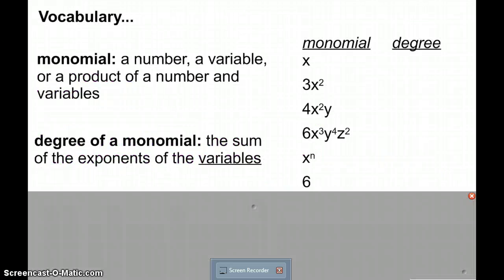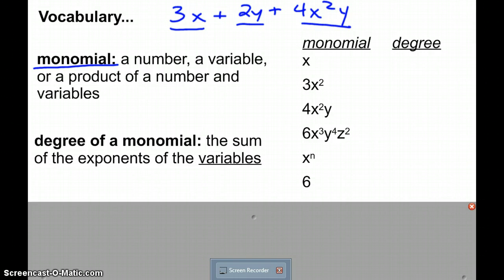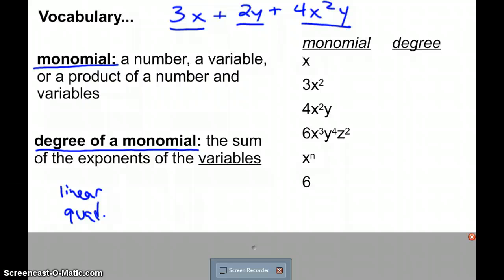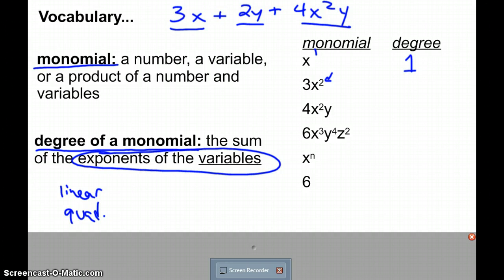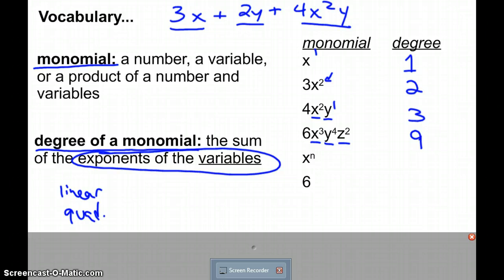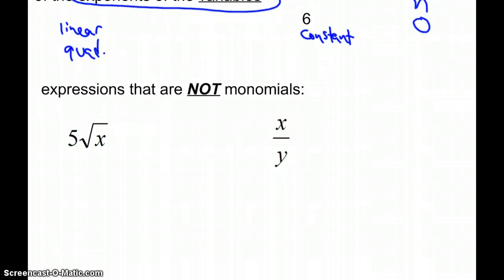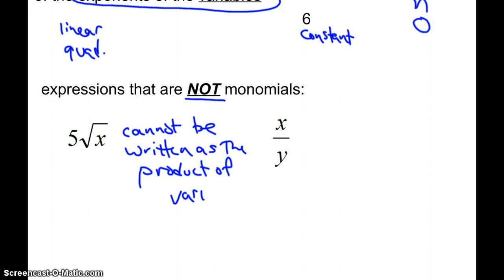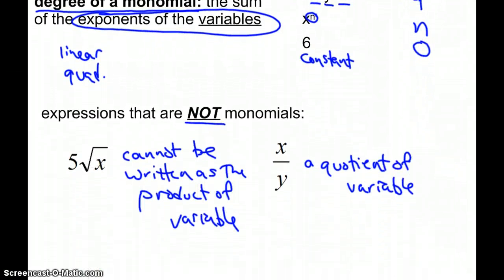Section 5.1: Vocabulary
Section 5.1 Exponential Expressions - This video includes vocabulary that will be used throughout section 5.1 and the rest of chapter 5.